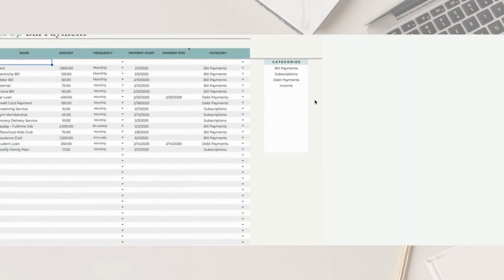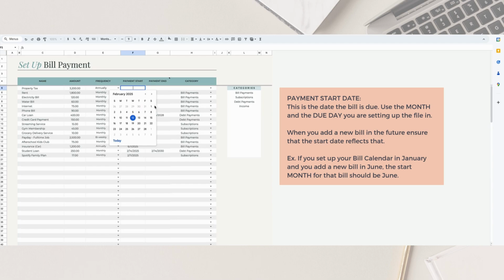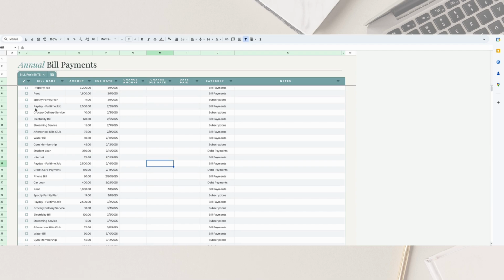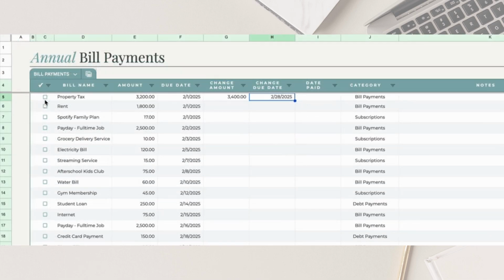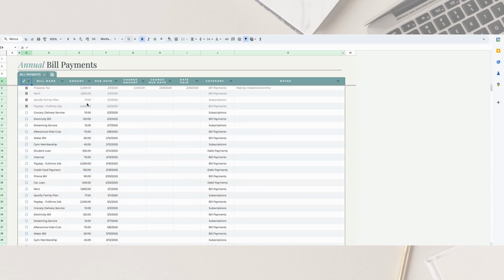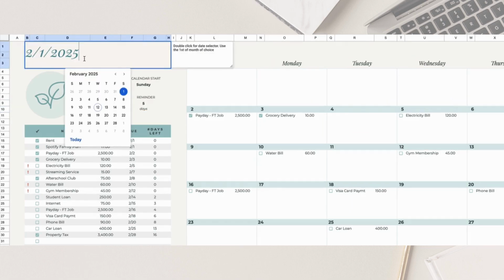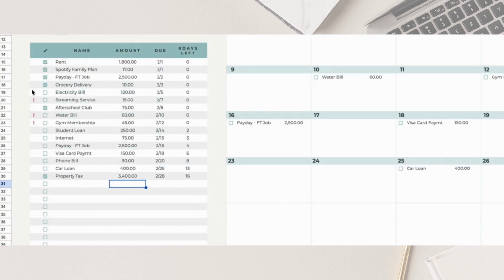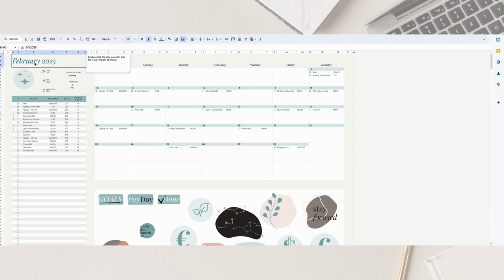Easy Bill Tracking & Payment Planner: Bill Calendar Spreadsheet for Google Sheets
📅 Struggling to keep track of your bills? Stay organized, avoid late fees, and manage your finances smoothly with the Confident Coin Bill Calendar Spreadsheet! This simple, effective tool helps busy women (especially moms!) take control of their money without the hassle.

✨ In this video, you’ll learn how to:
✔️ Set up your bills in Google Sheets
✔️ Track due dates, payments, and changes automatically
✔️ Customize categories and filters to fit your needs
✔️ Use the auto-updating bill calendar for an at-a-glance view
✔️ Stay on top of finances with ease

🛠️ Works with Google Sheets – No software needed! Access it from anywhere on your phone, tablet, or computer.

🎉 BONUS: This spreadsheet includes fun digital stickers to help you personalize your bill tracker!

💬 Questions? Drop them in the comments, and I’ll be happy to help!